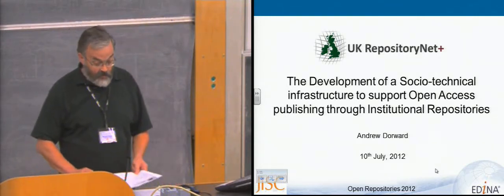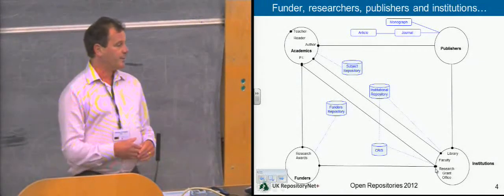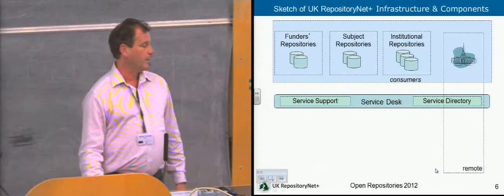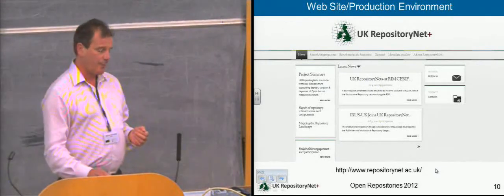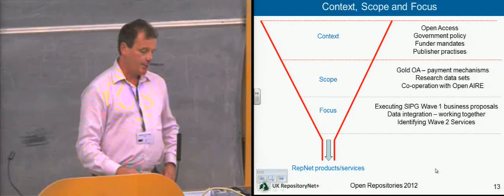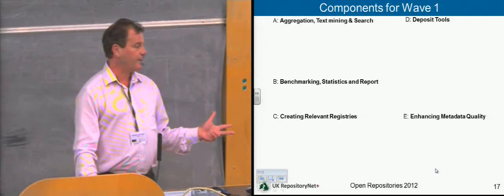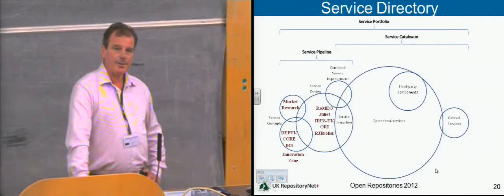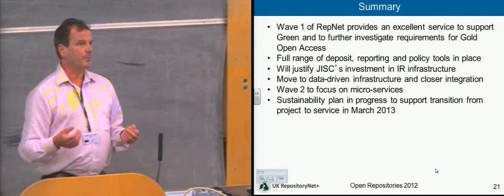Shared Repository Services and Infrastructure - Session P1B (1)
All talks from session P1B: "Shared Repository Services and Infrastructure" (held in LT5, Appleton Tower on Tuesday 10th July 2012) as part of Open Repositories 2012. The chair for this session was Richard Green and you can find out more

The talks here are:

The Development of a Socio-technical infrastructure to support Open Access Publishing though Institutional Repositories - Andrew David Dorward, Peter Burnhill, Terry Sloan, EDINA, United Kingdom